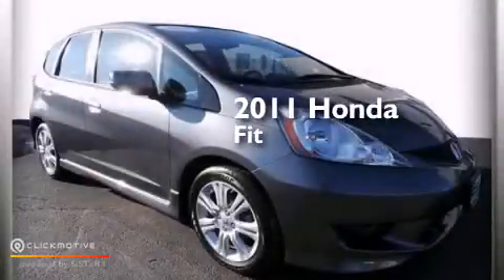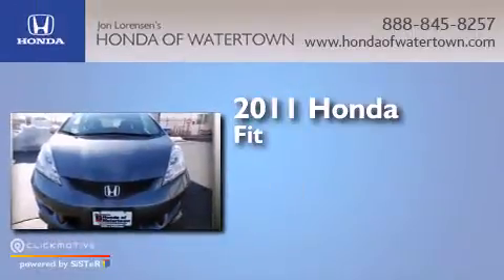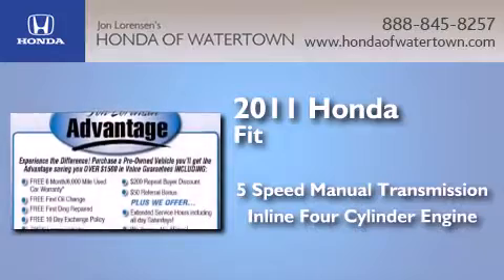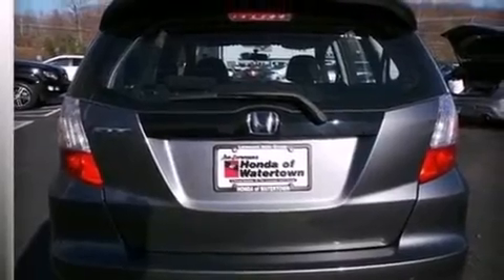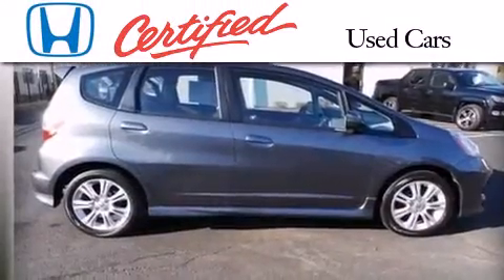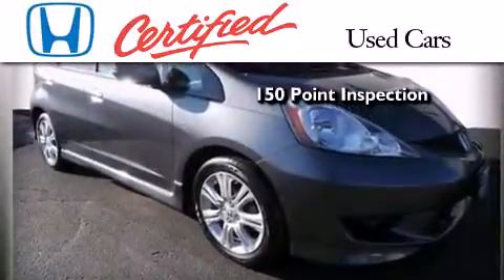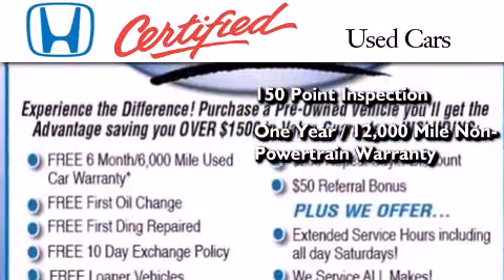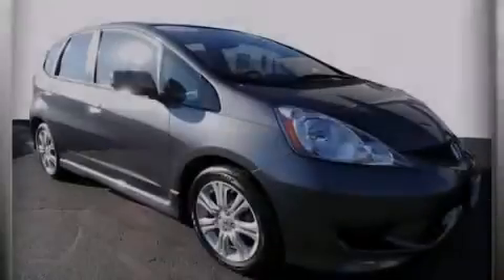Preowned 2011 Honda Fit Watertown CT 6795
We have been honored to serve the Watertown CT area , we promise that your experience at our dealership will exceed your expectations ! Year : 2011 Make : Honda Model : Fit Engine : Gas I4 1.5L/91.4 Trans . : Manual Exterior : Polished Metal Metallic Miles : 25,425 Honda of Watertown 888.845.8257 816 Straits Turnpike Watertown , CT 06795